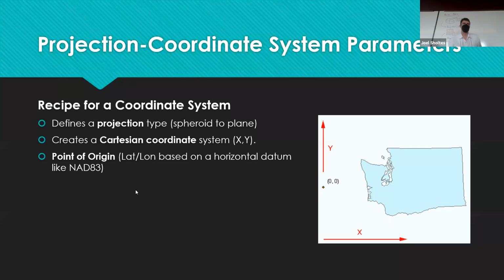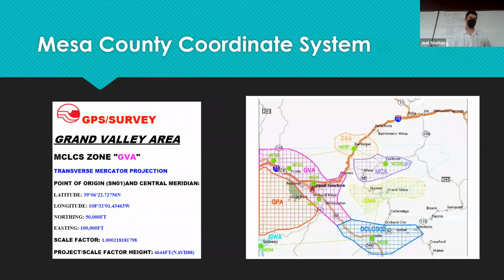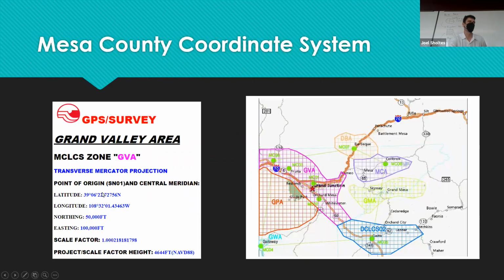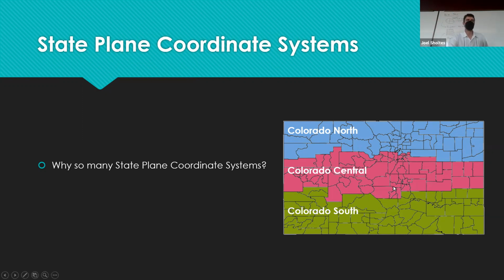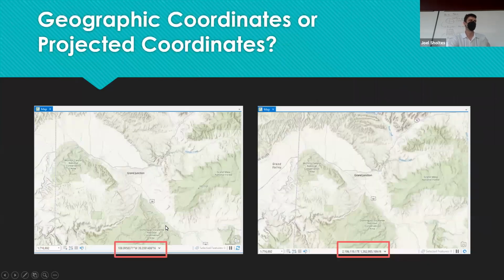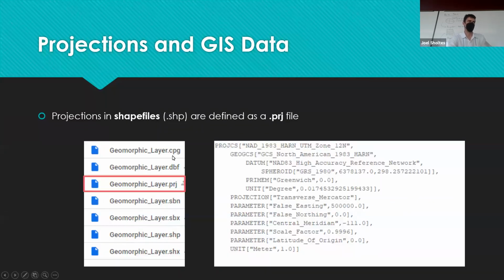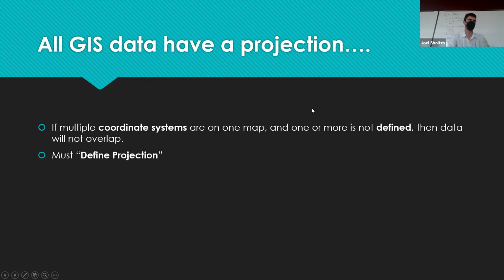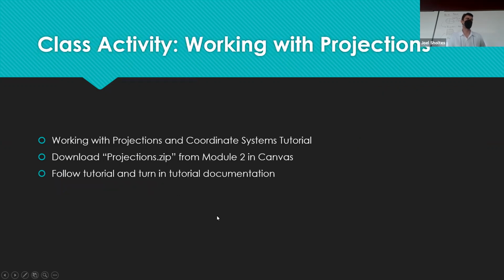GIS and GPS Surveying - Projections and Coordinate Systems 3 of 4